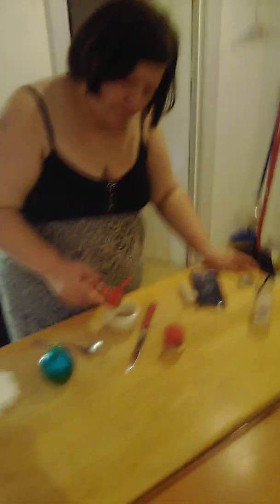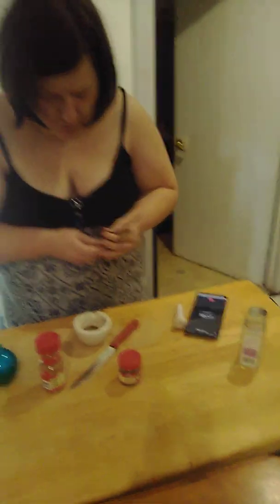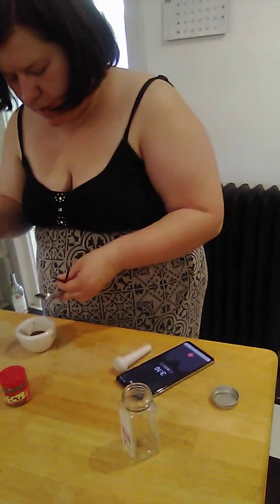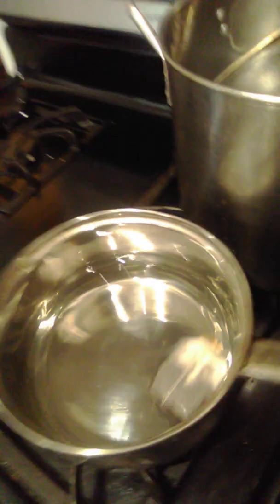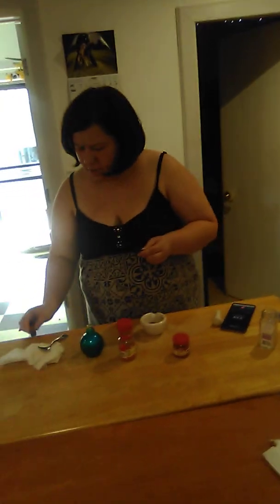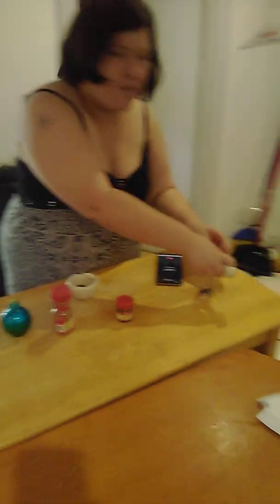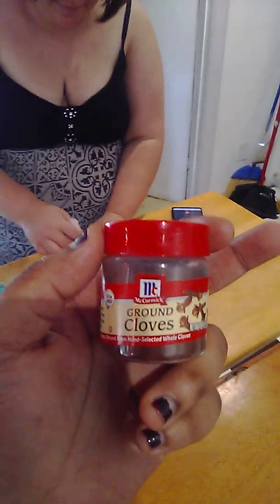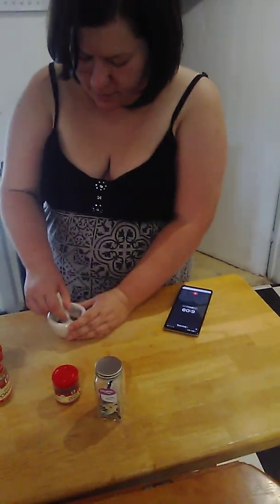Relaxing potion And Plant Magic. part 1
Kim And I talking about Relaxing Potion and Plant Magic.